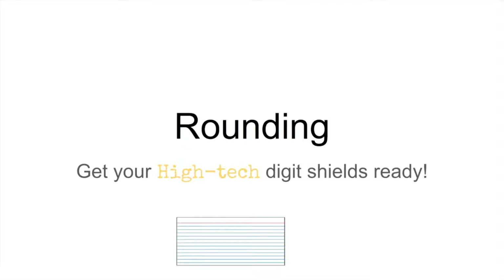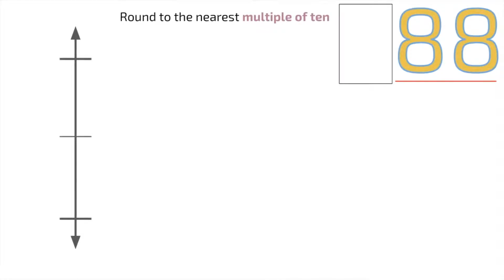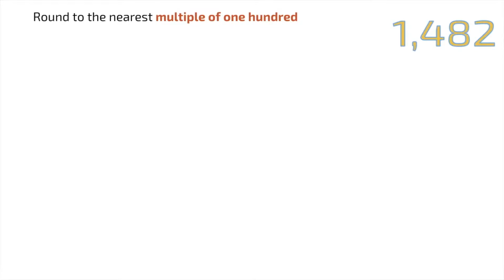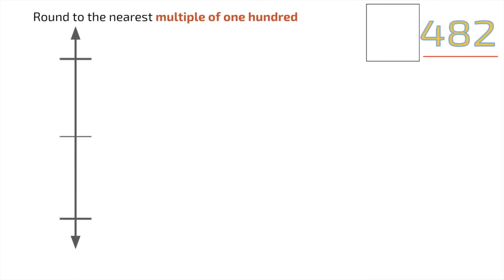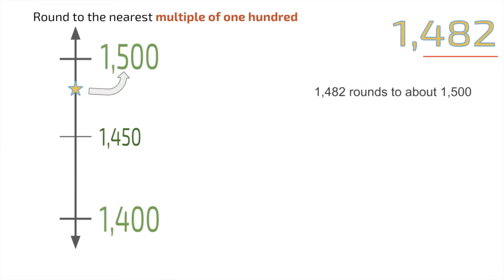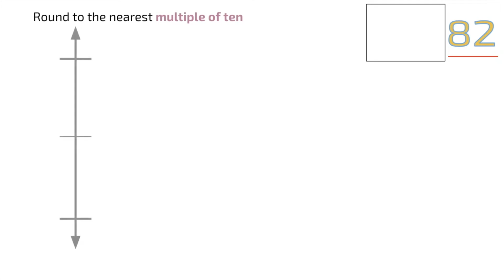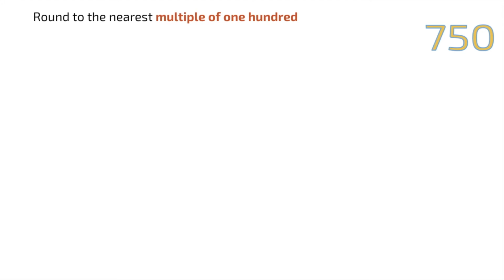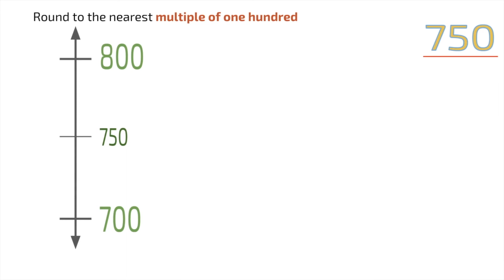Rounding (Round 2)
Rounding with number lines (second video)!